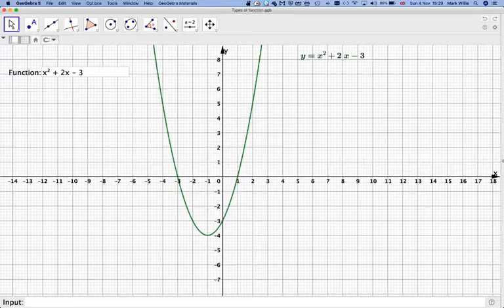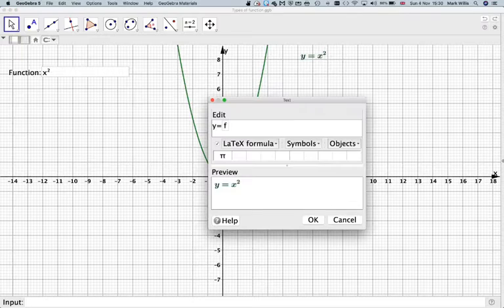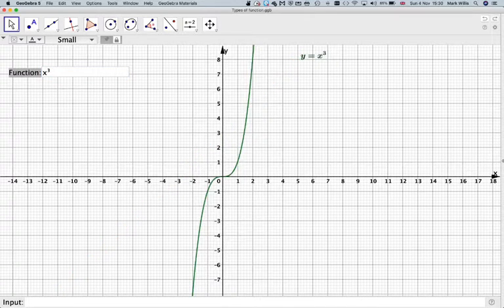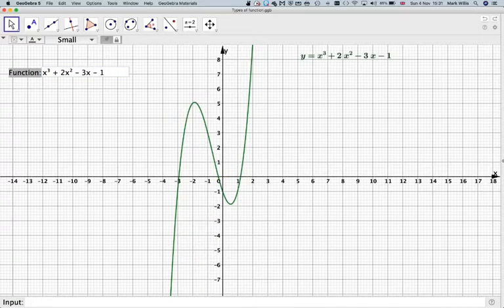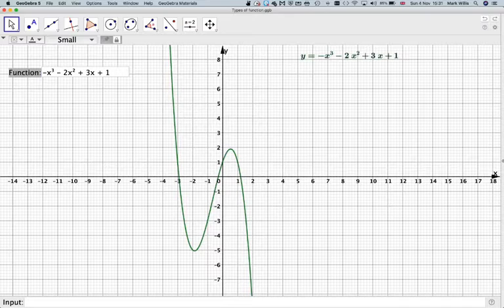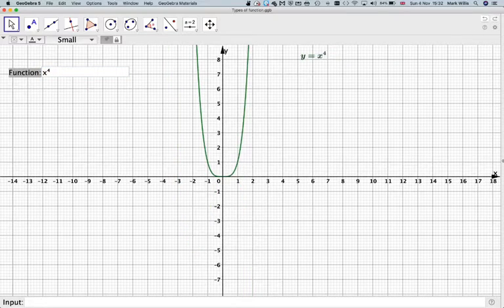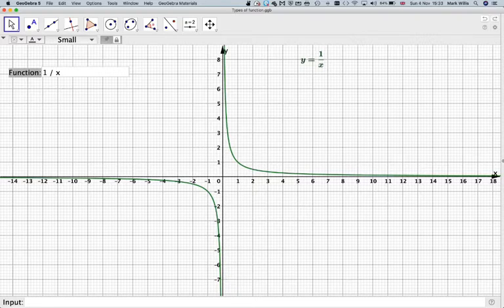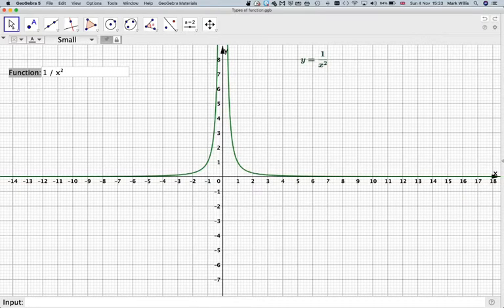The graphs of different types of functions